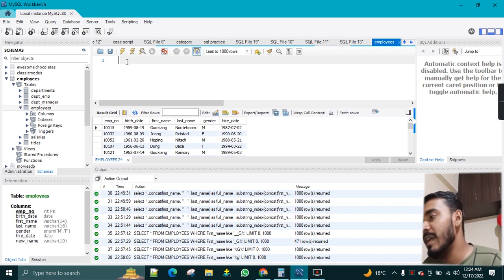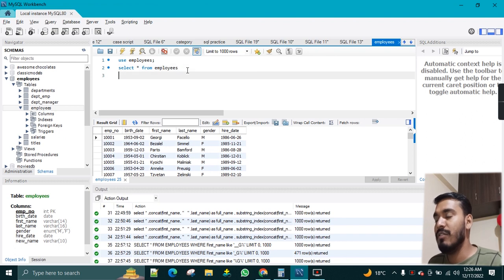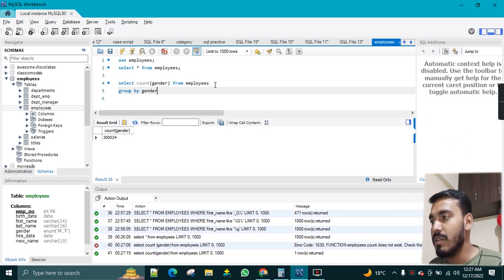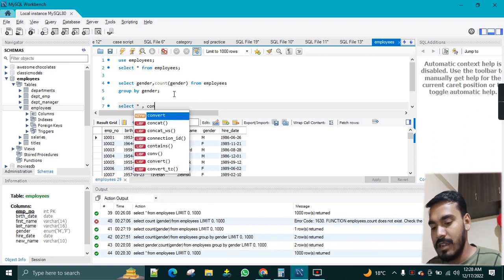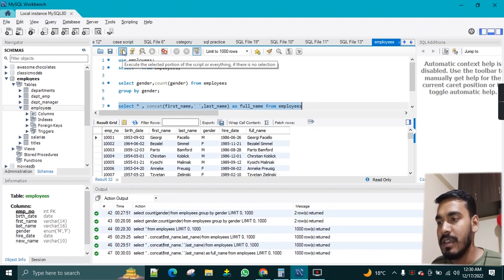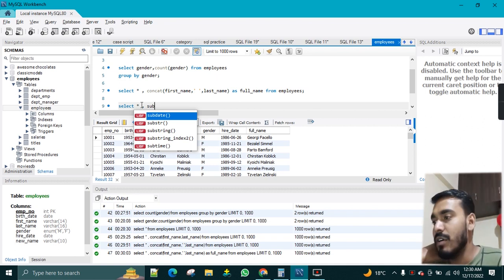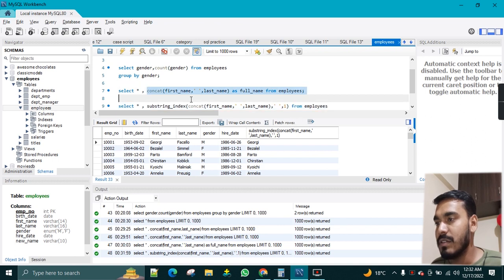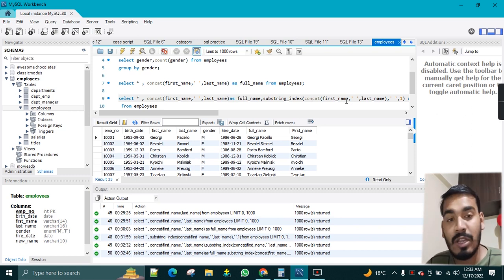SQL for data analytics and data science chapter 1.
Lean Basic SQL , Count , group by , concatenation , substring